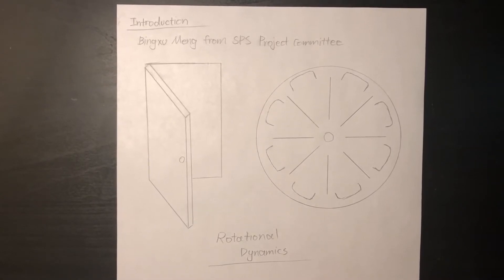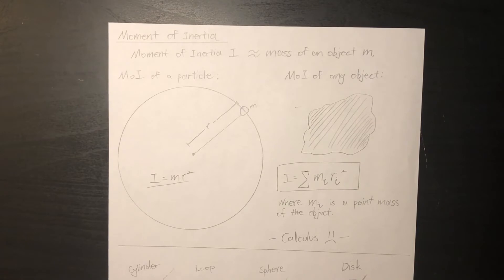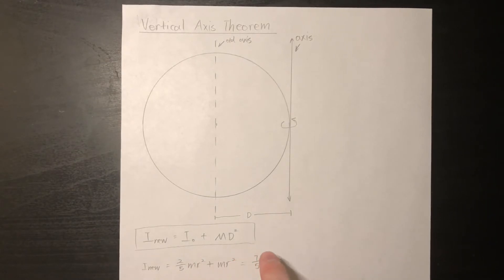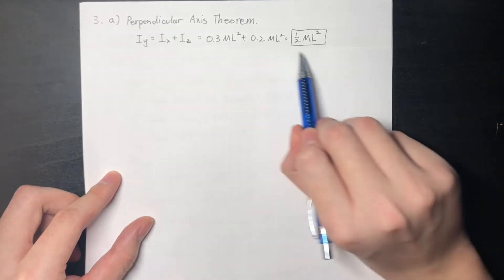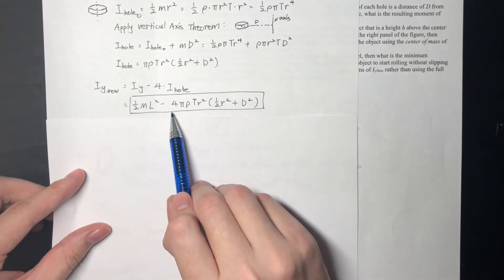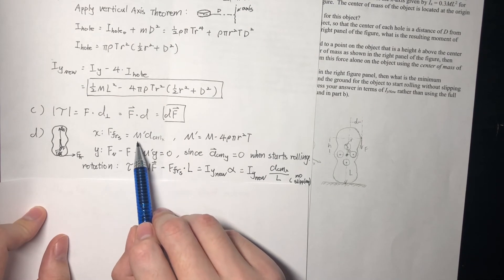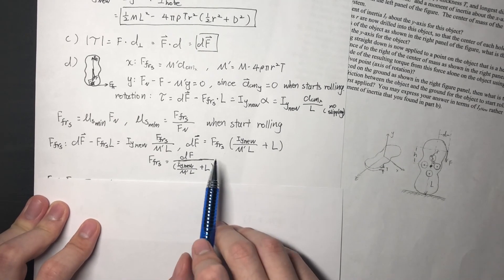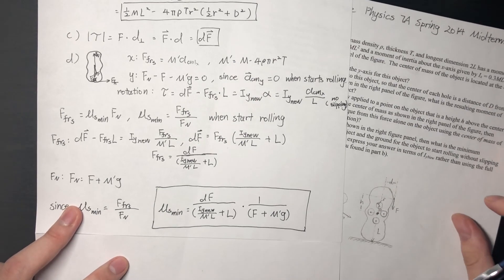Mechanics: Rotational Dynamics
Review of Rotational Dynamics, including examples of finding moment of inertia, torque, and more!

By Bingxu (Howard) Meng
Fall 2020